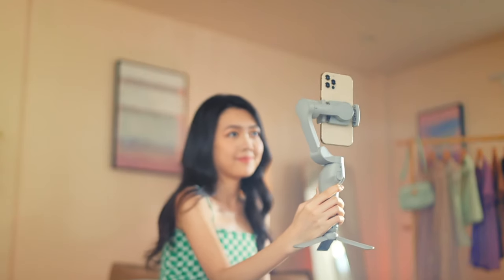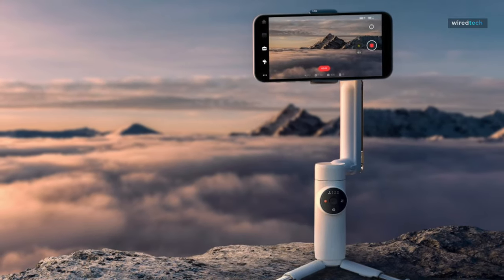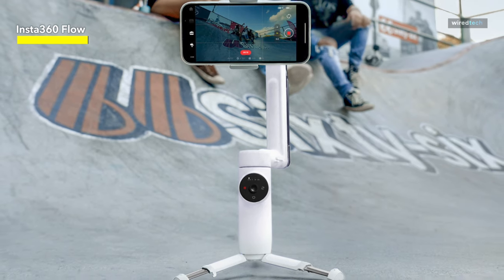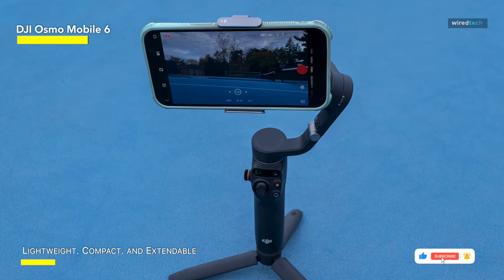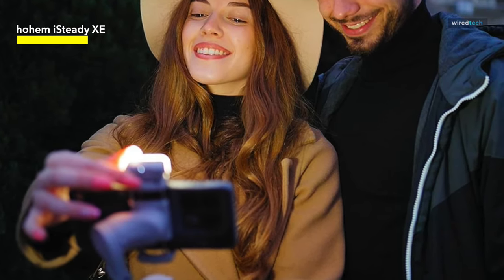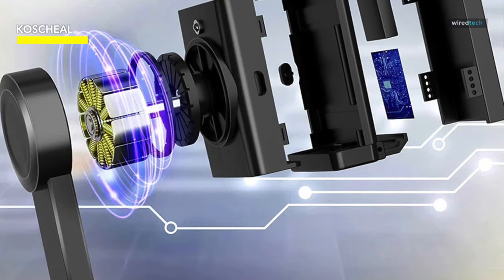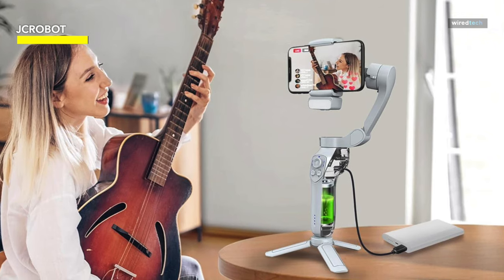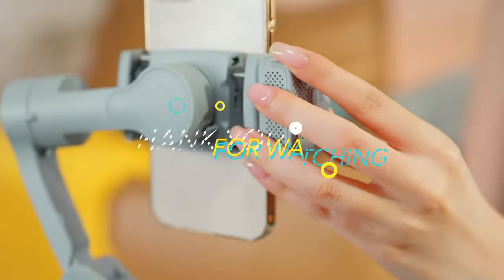Best Smartphone Gimbals of 2024: On-the-Go Cinematography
Ola Amigo, We Have The Best Smartphone Gimbals Fit For You Here!

➟ DJI Osmo Mobile SE

➟ Insta360 Flow

➟ DJI Osmo Mobile 6

➟ hohem iSteady XE

TIMESTAMPS
00:00 Intro
00:19 DJI Osmo Mobile SE
01:30 Insta360 Flow
03:43 DJI Osmo Mobile 6
05:27 hohem iSteady XE
07:00 KOSCHEAL
08:21 JCROBOT

Over the past few years, DJI has also become virtually synonymous with quality videography product, and the Osmo Mobile SE continues this trend. It is an smaller versions of the companys well-received Osmo Mobile 6, only with an longer battery life and cheaper price tags. Measuring upto 6.57 x 4.28 x 1.83 inch, this portable smartphone gimbals utilizes brushless motor. The silky smooth rotations and higher torque-to-weight ratio enable the gimbals to maintain stabilizations with even the largest and heaviest phone. The Osmo Mobile SE also feature DJIs proprietary tracking algorithm, ActiveTrack 6.0. This technology is designed to track an subject and keep it in the frames. This newest rendition of the technology improves the ability to track distant and highly mobile object, like children and pets.
The Insta360 Flow stands out as the premier gimbal from the action camera company, not only marking its debut in this category but also claiming the title of the best smartphone gimbal we've examined. This distinction is attributed to its innovative foldable design, remarkable tracking capabilities, and extended battery life. Compact and lightweight, measuring just 79.6 x 162.1 x 36mm and weighing less than 400g, the Insta360 Flow unfolds its arm with a simple twist, utilising the same magnetic clamp mechanism seen in the DJI OM 5 and OM 6. This mechanism supports a weight of up to 300g. Equipped with a small handle featuring a 215mm extendable selfie stick and a mini tripod/grip extender, the Insta360 Flow also incorporates a regular tripod mounts thread and a cold shoes for attaching a external microphone. The gimbal provides excellent stabilisation through its four modes: Auto, Follow, Pan Follow, and FPV. Additionally, the Deep Track 3.0 feature sets a new standard for mobile gimbals, allowing continuous subject tracking, even if the subject temporarily moves out of the frame, a capability the DJI OM 6 struggles with. Balancing physical and in-app controls, the Insta360 Flow includes a touch panel and trigger on the handle, while the Insta360 app offers a variety of shooting modes such as Pano Photo, Photo, Video, Timelapse, TimeShift, Slow Motion, Dolly Zoom, and Live Mode, along with editing and sharing features. Impressively, the gimbal boasts a 12-hour battery life, doubling that of the DJI OM 5 and OM 6, and even allows users to charge their phones while vlogging.